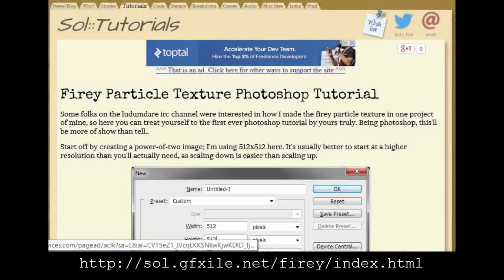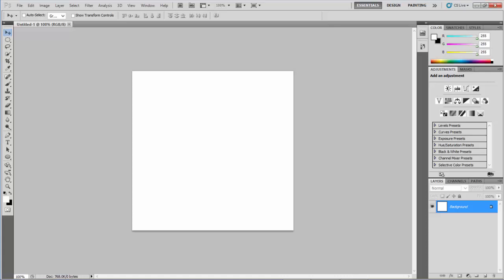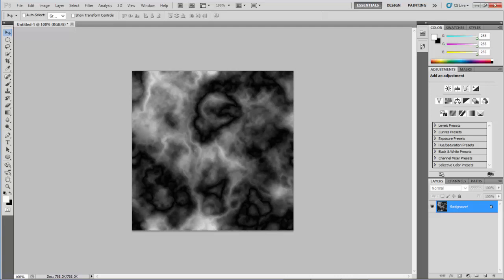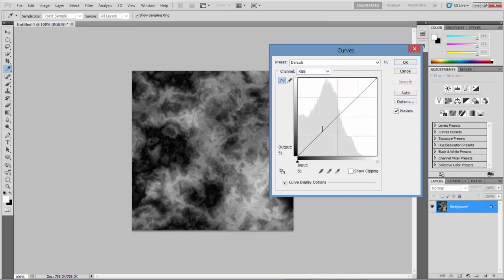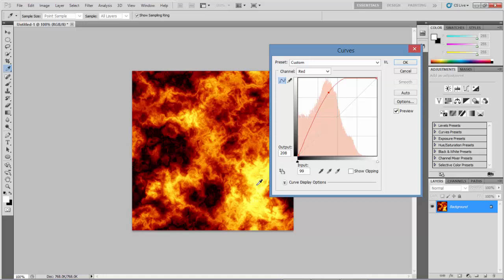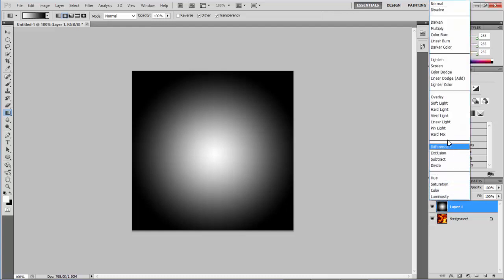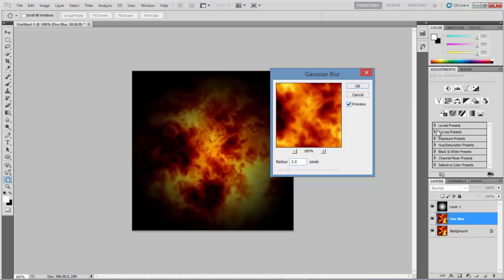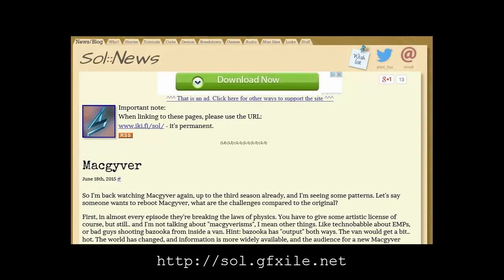Fiery Particle Texture Photoshop Tutorial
In this video, we show how to create a fiery particle texture in Photoshop.  The video was inspired by a blog post by Jari Komppa